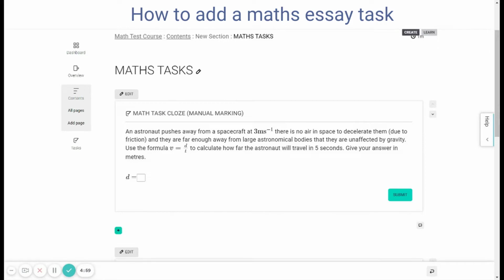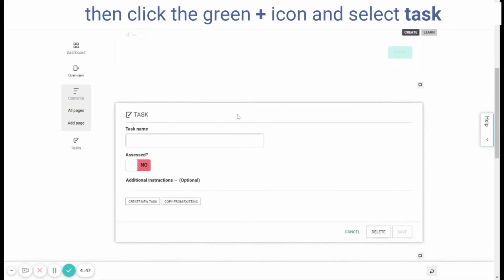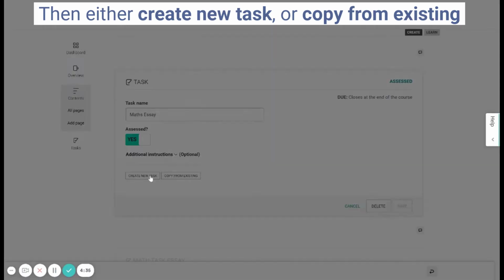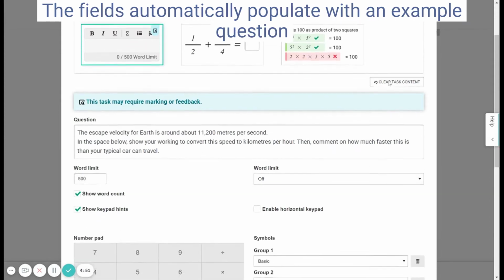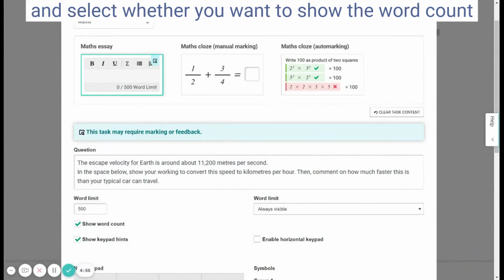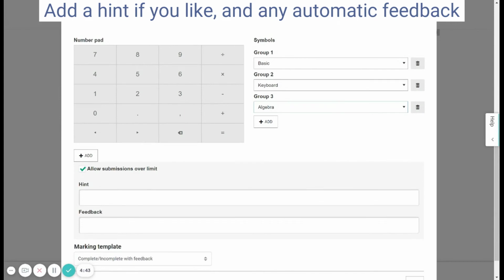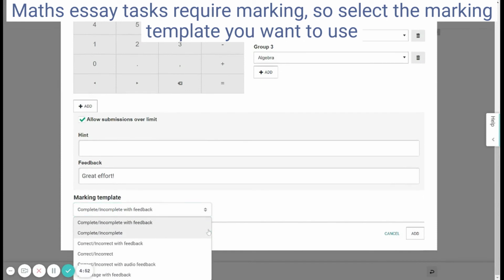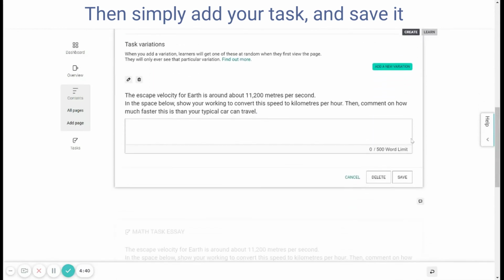iQualify Support: Creating Maths Essay Tasks for Authors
Learn how to use the Maths Essay Task type and add them to your courses.